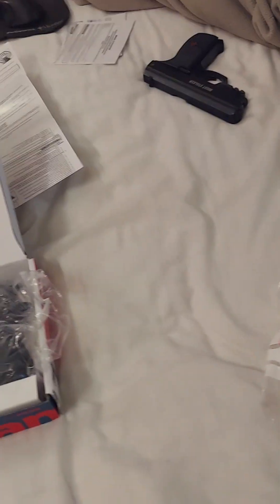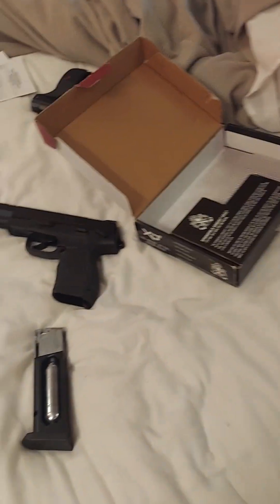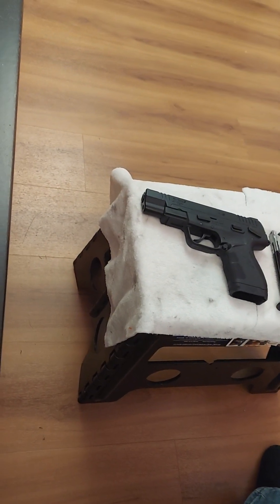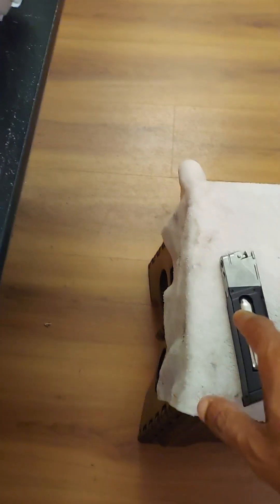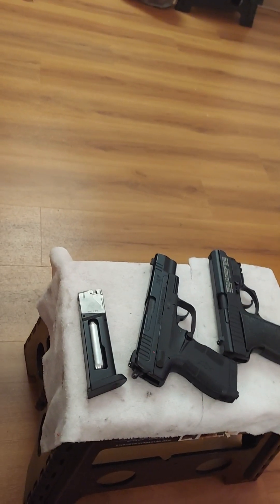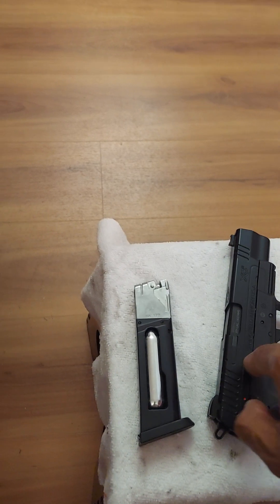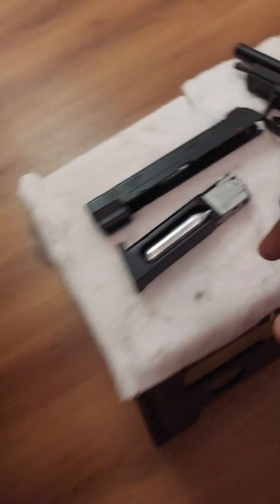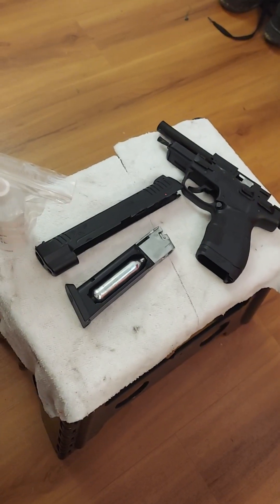Co2 gun review about the Springfield Armory XDE pro's and cons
I guess the pro's are that the Springfield Armory XDE Co2 pistols function alot better without any interference when you use Crossman Co2 Capsules only. The Con's??...They can't stand Daisey Capsules at all,and they clog up the valve inside the magazine cartridge too fast...Stick to crossmans only!..